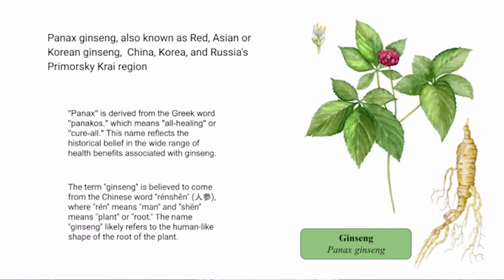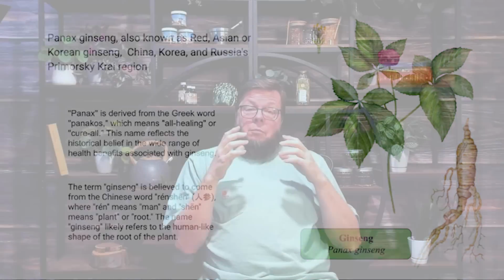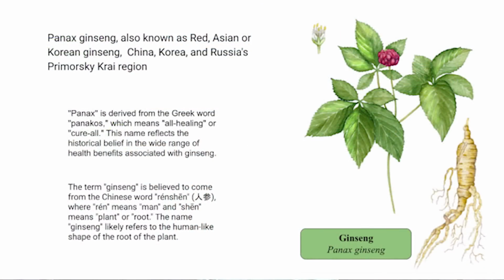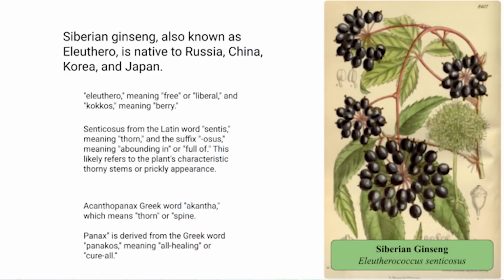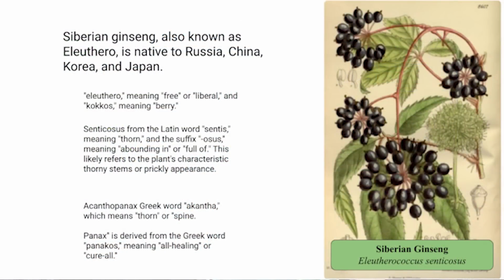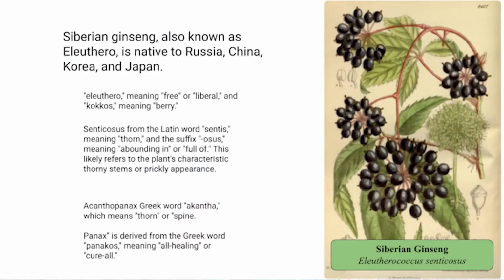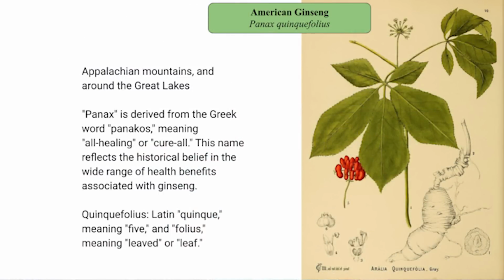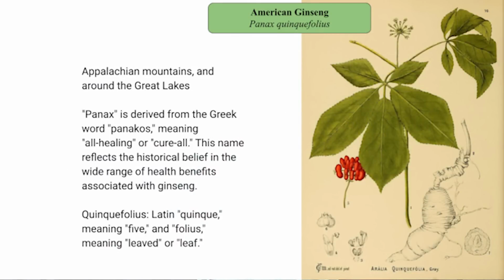Are you using the RIGHT Ginseng? Herbalist & Naturopath Doc Jones Reveals All!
Ginseng comes in three main varieties: Chinese, Siberian, and American. But which one should you be using? In this video, Dr. Patrick Jones from the HomeGrown Herbalist School of Botanical Medicine dives deep into the unique properties, benefits, and best uses of each ginseng type. Discover how these powerful adaptogens can help with stress relief, increased energy, cognitive function, and more!

For those interested in a deeper understanding of the ginsengs and their various uses, I encourage you to explore the resources at The Homegrown Herbalist School of Botanical Medicine, where you can find numerous lessons on a wide array of plants, including all three ginsengs. In fact we just put up an astounding, deep-dive monograph lesson on Panax Ginseng that will blow your mind.

📌 Chapters:
0:00 Intro
0:14 Types of Ginseng
6:56 Comparing the Benefits
12:02 Why Choose X Ginseng?
13:23 Conclusion